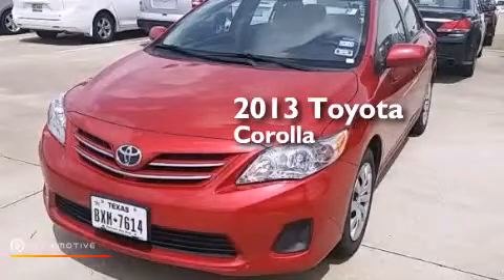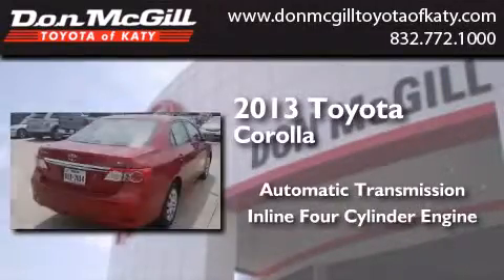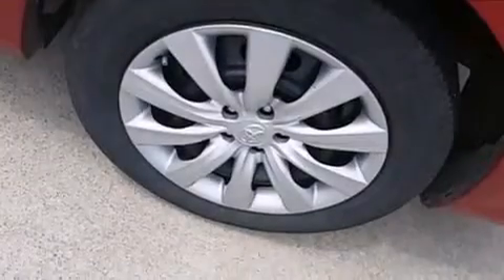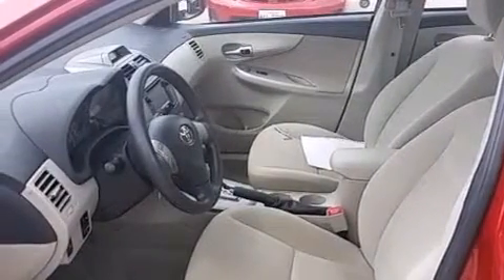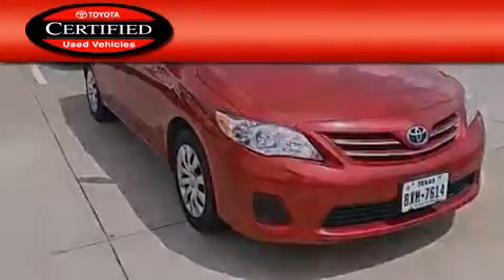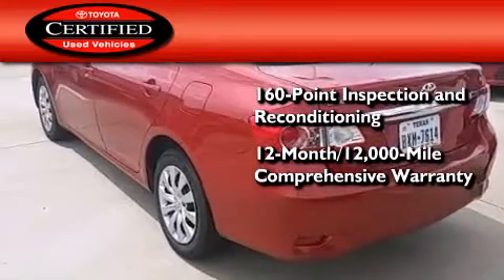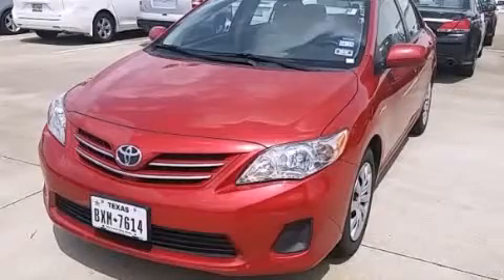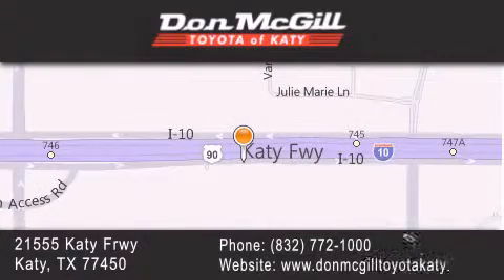Preowned 2013 Toyota Corolla Katy Texas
We've been honored to serve the Katy Texas area , we promise that your experience at our dealership will exceed your expectations ! Year : 2013 Make : Toyota Model : Corolla Engine : Gas I4 1.8L/110 Trans . : Automatic Exterior : Barcelona Red Metallic Miles : 31,848 Stock : K56428 Don McGill Toyota of Katy - GST 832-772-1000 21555 Katy Freeway Katy , Texas 77450 Preowned 2013 Katy Texas